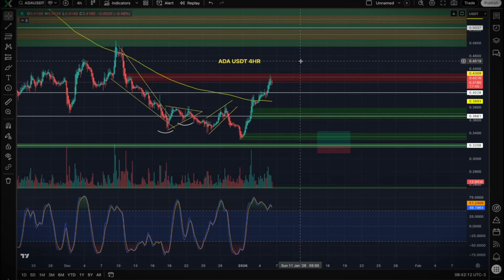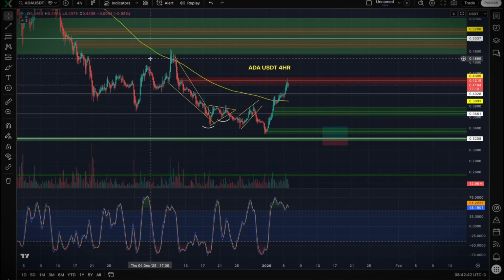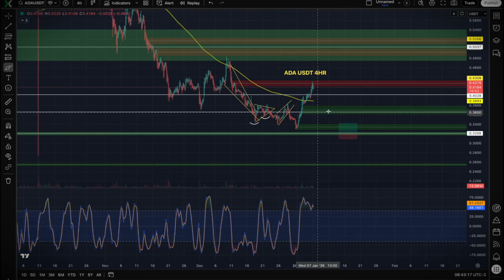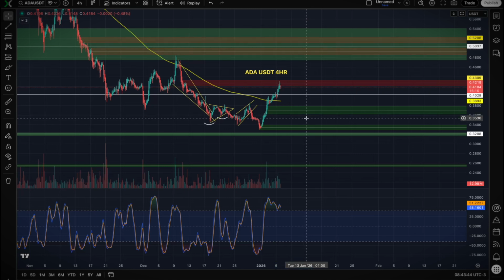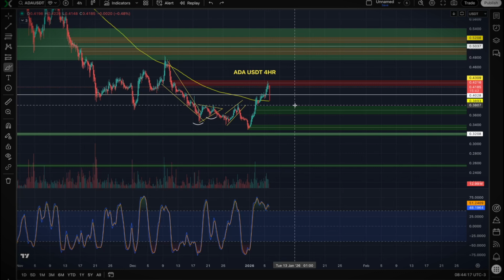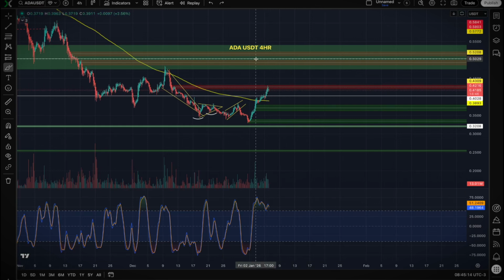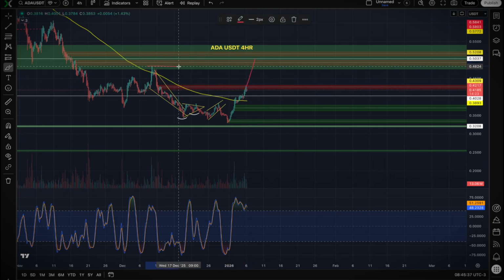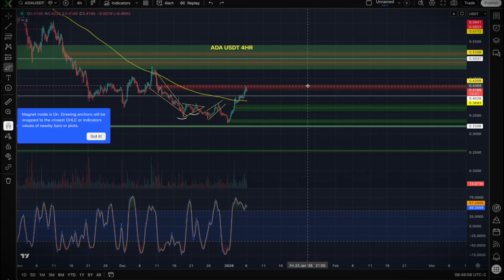Crypto Pulse – Daily Focus: ADA (Cardano) 🔍📊